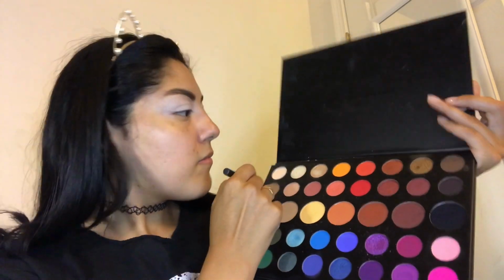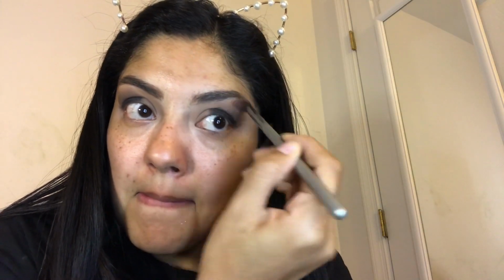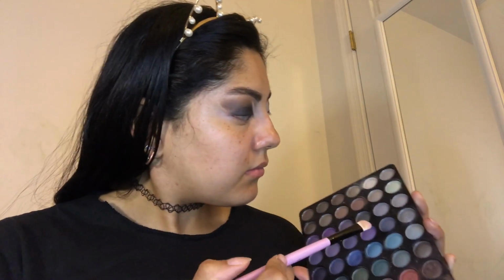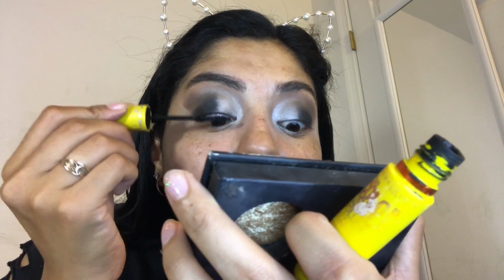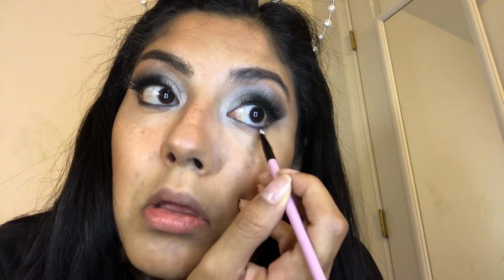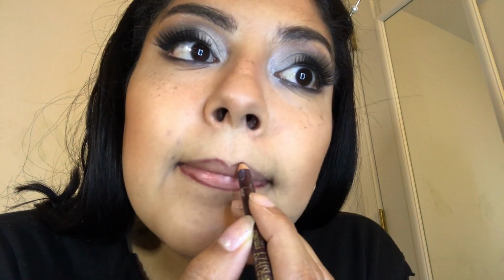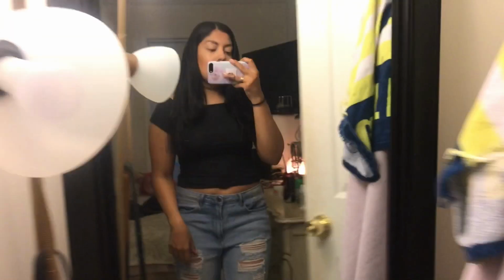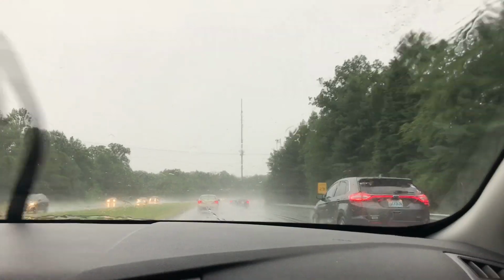Rock chic makeup + Outfit + Concert Vlog 2019!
CLICK BELOW FOR DETAILS!

PRODUCTS MENTIONED/USED:

Cat Ears- Walmart
ELF 16 hr Camo Concealer
morphe 350 nature glow palette
James Charles Morphe Palatte
SuperStay Maybelline  Foundation
Tarte ShapeTape Concealer
LA girl mattte nude lipstick
Rimmel London bronzer
Anastasia eyebrow dipbrow pomade
essense- precise liquid eyeliner black

P.S. you will never know unless you try... love Ana :)